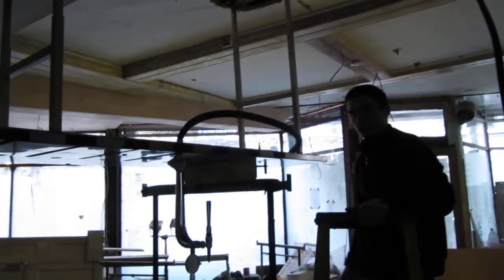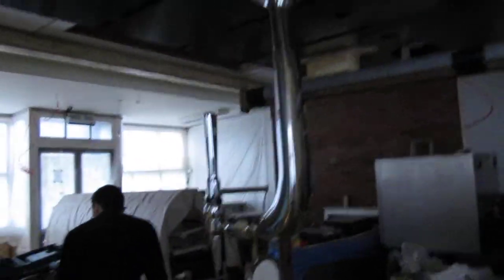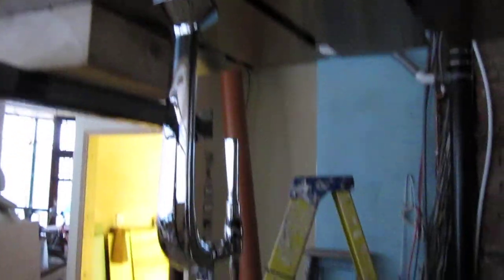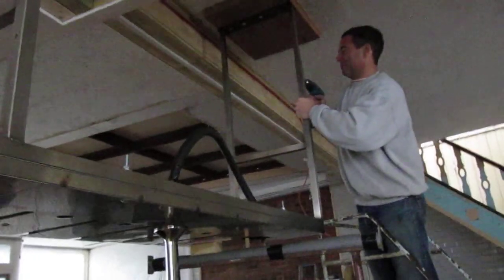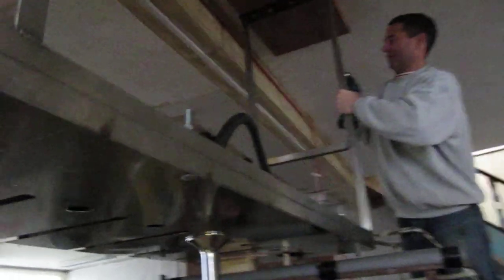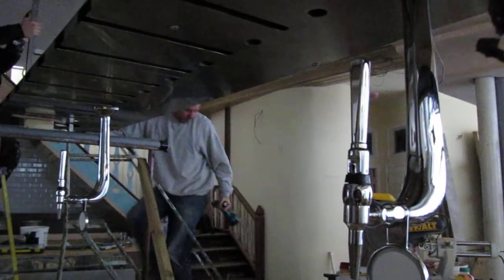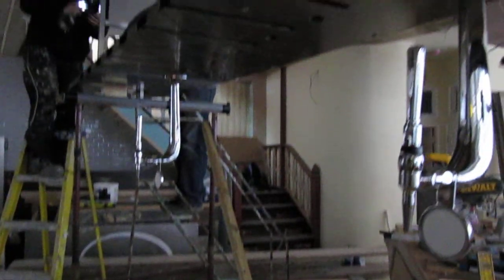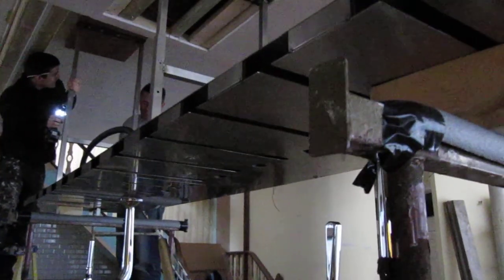La trpppiste Canterbury the First Beer Pump 13th Nov 2010